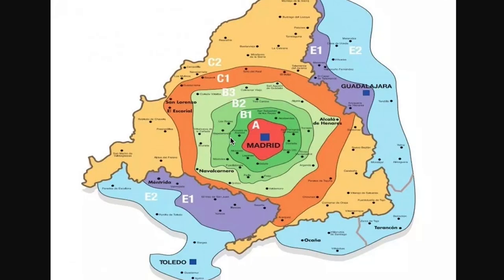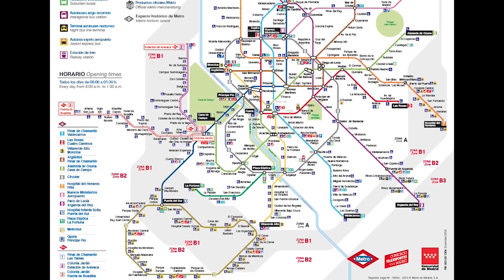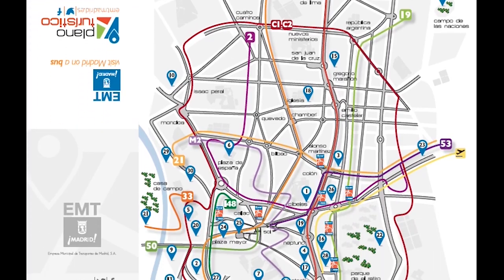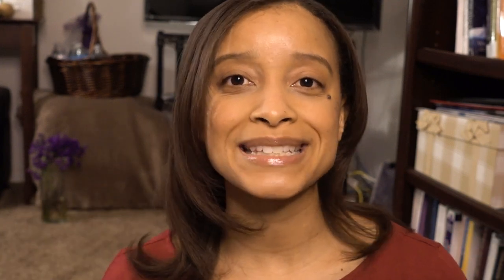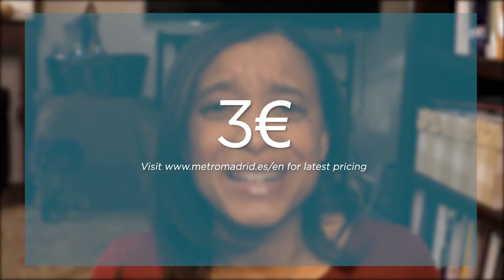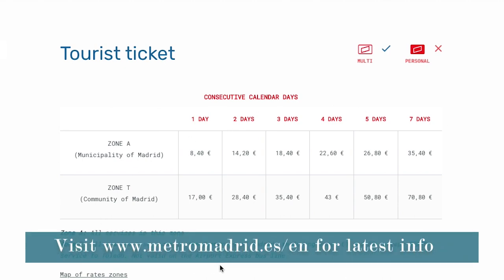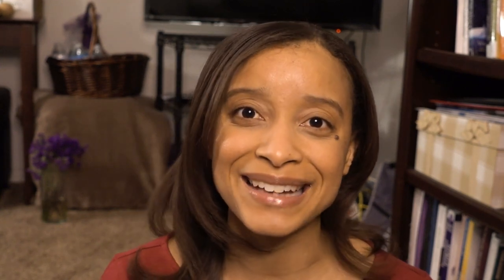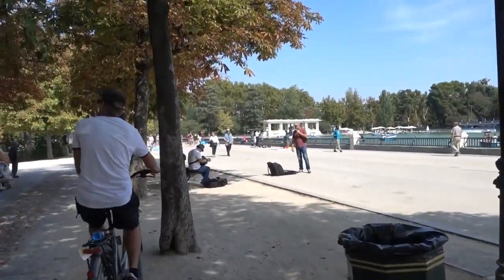How to Get Around Madrid on a Budget | Madrid Metro Pass, Map, and Tickets | Frolic & Courage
Madrid is the third largest city in the EU, so how are you going to get around? In this video, I break down how to get around Madrid on a budget and cheap public transportation options for Madrid - including maps, tickets, hours, and where to buy passes - so you can travel with confidence whether traveling alone, with a group, and/or on a budget.

I’ll first provide an overview of the transportation network. Next, I’ll discuss the Madrid metro, Metro Ligero, EMT, Buhós, and Cercanaías along with operating hours, ticket prices, and how to purchase a pass. Additionally, we’ll discuss the cheapest ways to get from the  airport to the city center and which Tarjeta Transporte Público (TTP), or public transport card, is best for tourists along with the pros and cons of each form of transportation.

Questions answered in this video:
- How do I get from Madrid airport to city Centre?
- Is there Uber in Madrid?
- Is there a metro in Madrid?
- How do I get around madrid on a budget?
- What is the best way to see Madrid?
- How metro and public transportation works in Madrid.

BOOKS
- Lonely Planet Madrid (Travel Guide)
- Lonely Planet Pocket Madrid (Travel Guide)
- Rick Steves Snapshot Madrid & Toledo
- Rick Steves Spain 2019

TRAVEL CAMERAS
- Canon G7x Mark II Creator Kit
- Sony RX 100 IV starter bundle